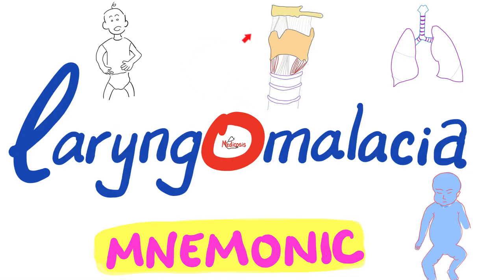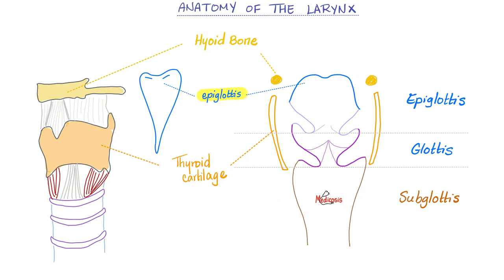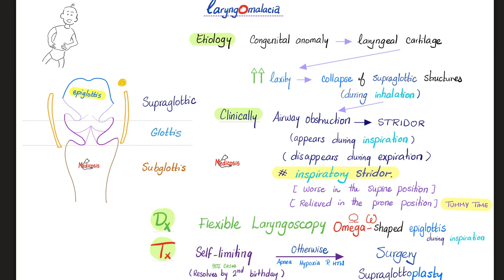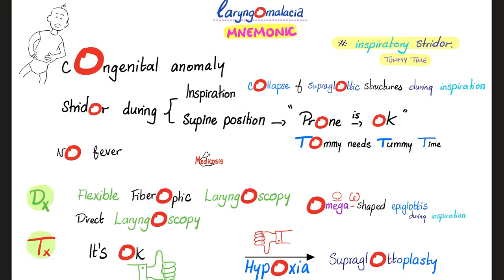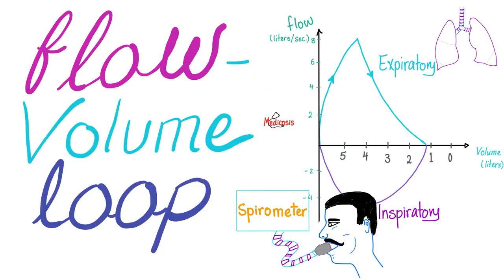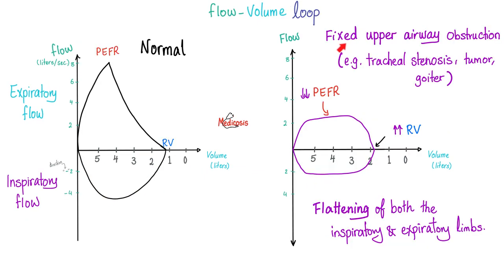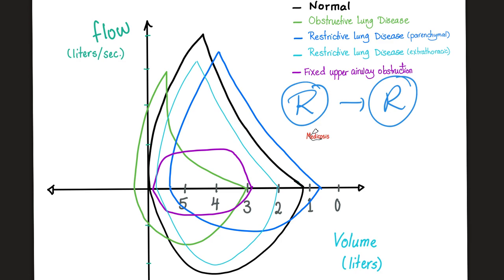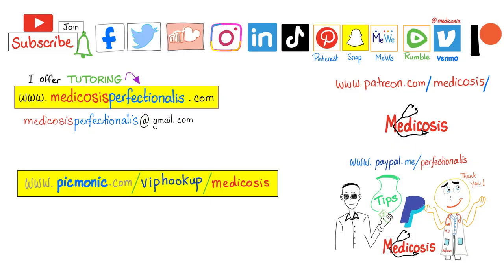Laryngomalacia Mnemonic | Pediatrics ENT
Laryngomalacia Mnemonic | The O mnemonic | Pediatrics ENT.

Happy studying!!